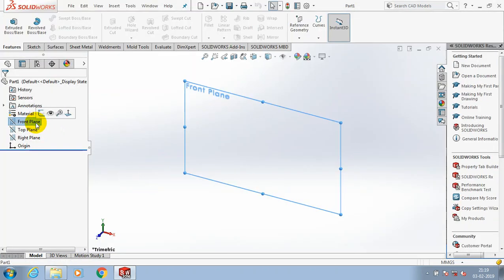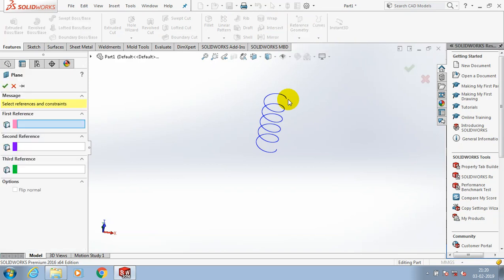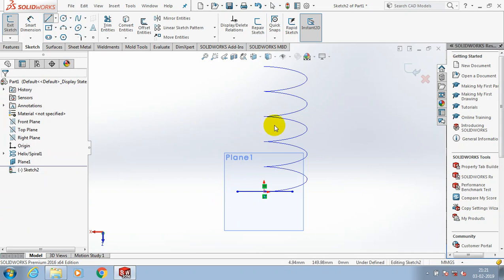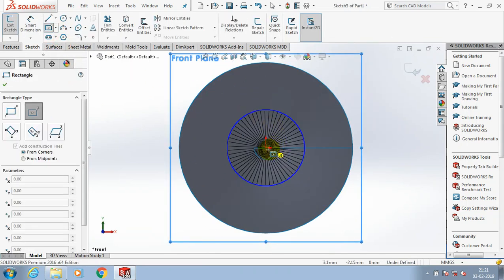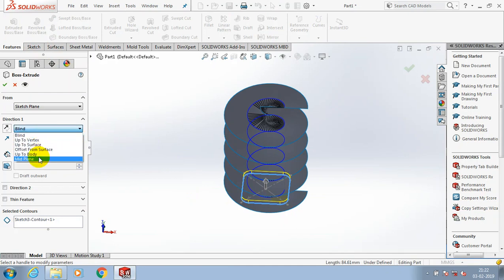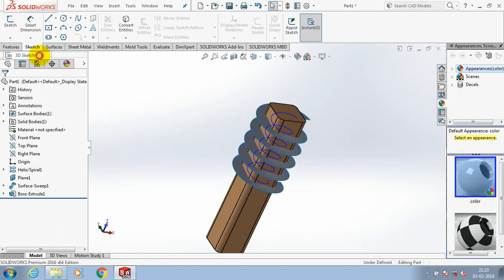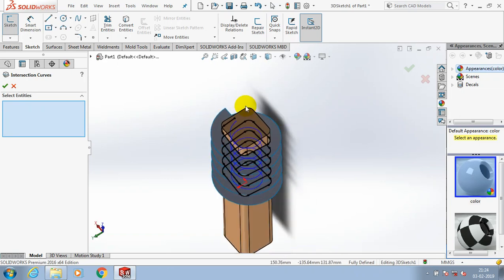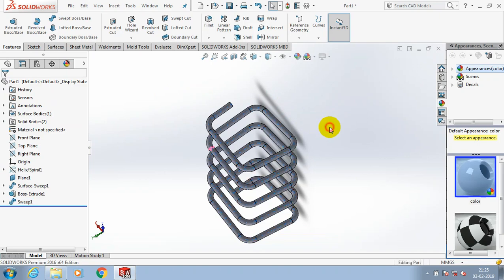RECTANGULAR PATH | HELICAL SPRING | SOLIDWORKS